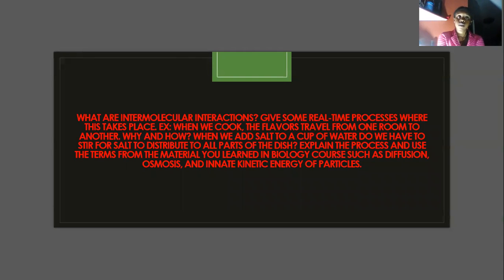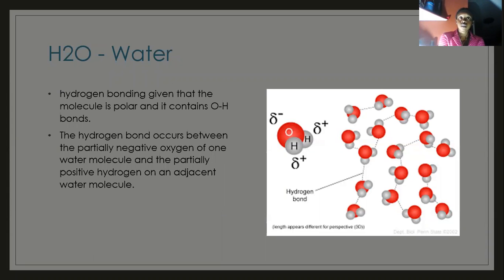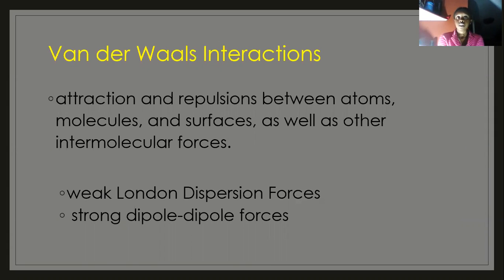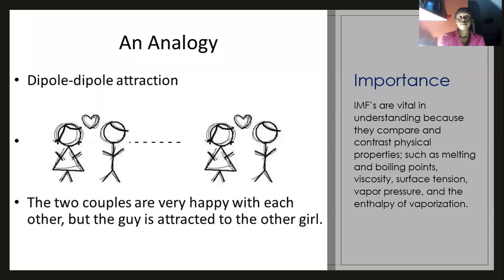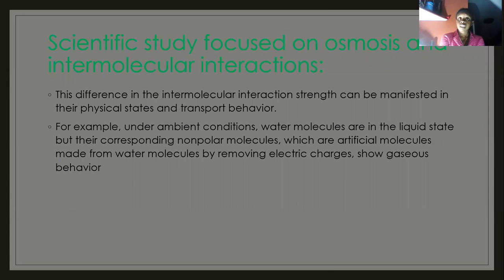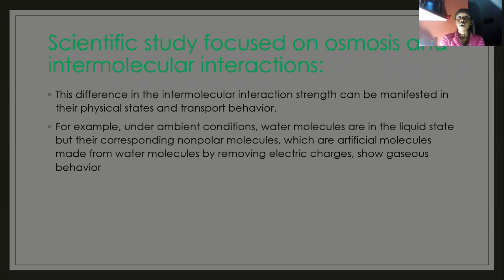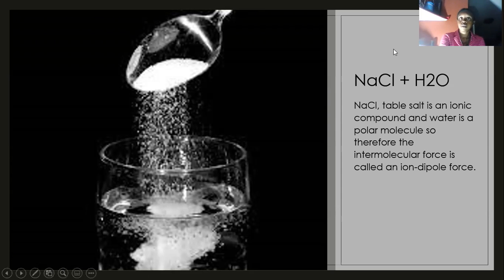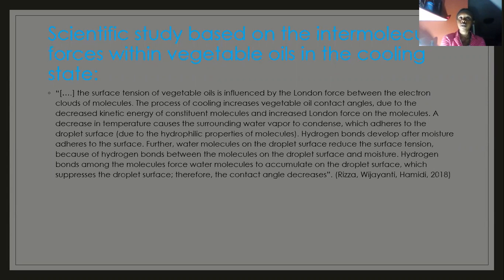Lab Final Video Prof. Nalini Odapali